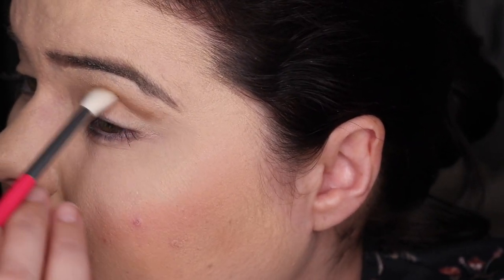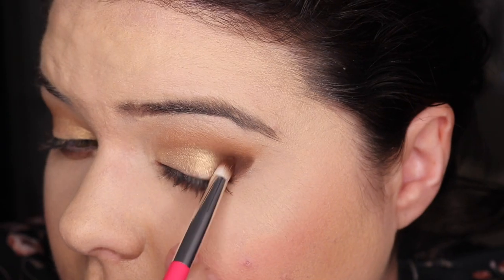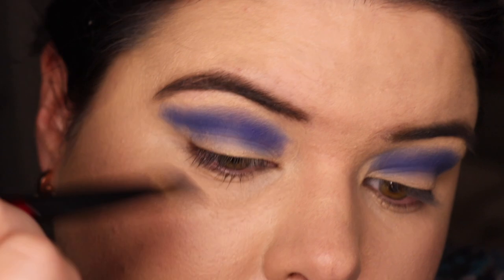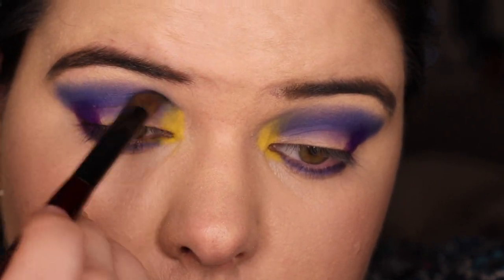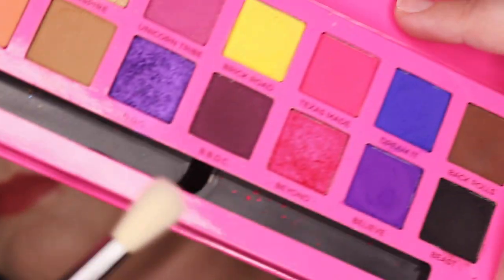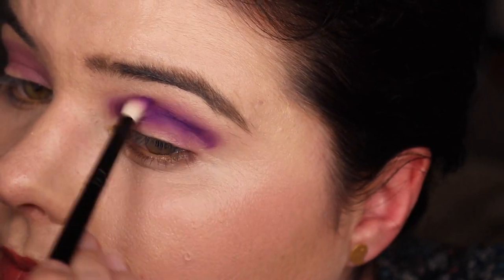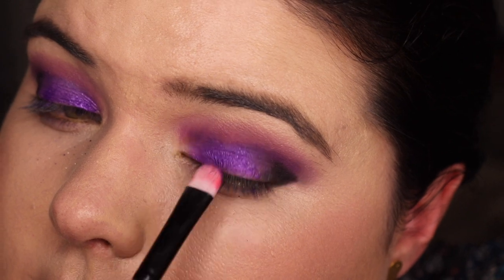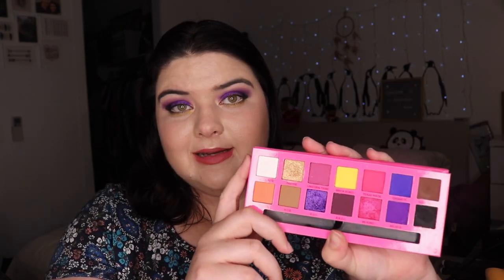ABH Alyssa Edwards Palette 3 Looks | pruelaroo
Today I finally got around to completing my three looks 1 palette with the Anastasia Beverly Hills Palette x Alyssa Edwards palette: I hope you enjoy the looks I created and thank you so much for watching.

And my ABH Alyssa Edwards Palette vs Huda Beauty Electric Obsessions video can be found here:

What’s on my face:

Look 1

Lip:
Sephora Mattel Lipstick

Eyes:
NYX Faux White Liner in Linen
Tarte Lash Paint Mascara

Look 2

Face:
Hourglass Vanish Foundation Stick in Shell
Tarte Shape Tape in Light
TooFaced Milk Chocolate Soleil Bronzer
Coverfx Mojave Mauve Blush

Lip:
Colourpop Ultra Blotted in Double Double

Eyes:
Mac Paintpot in Soft Ochre
Colourpop Liner in Punch
Fenty Flyliner

Look 3

Eyes:
Mac Paint Pot in Soft Ochre
NYX Faux White in Linen

Set Up
Camera: Canon 80D
Lenses: Canon EF-S 18-55mm f3.5-5.6 STM
Mic: Rode NT-USB
Phone: IPhone X